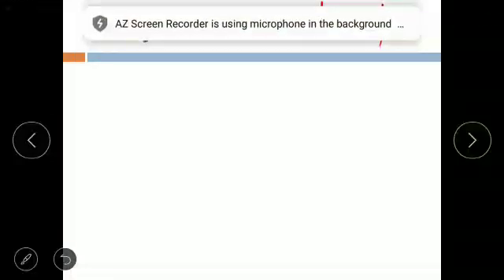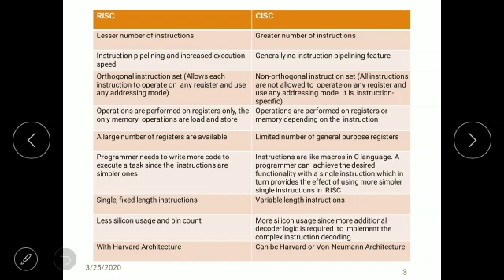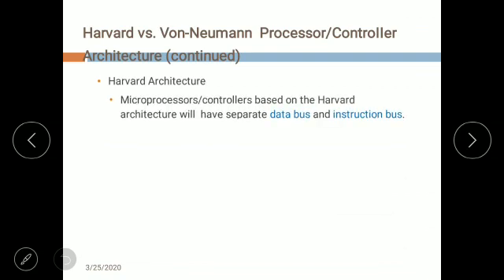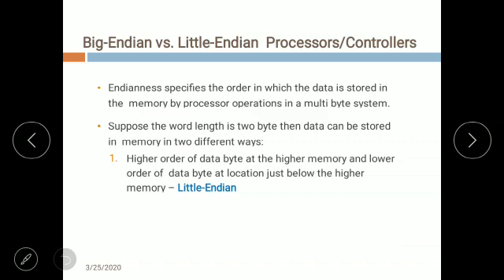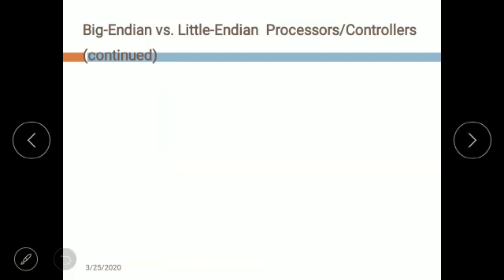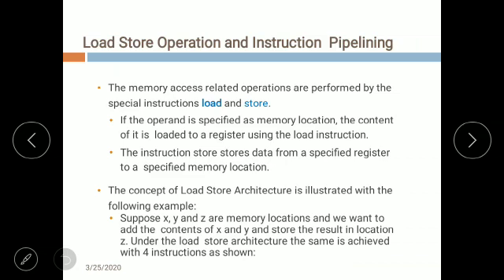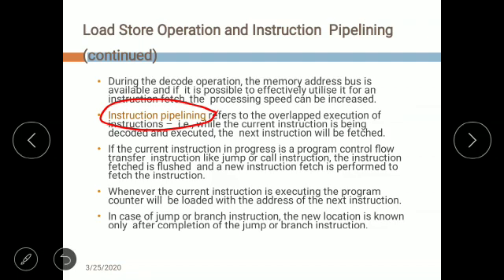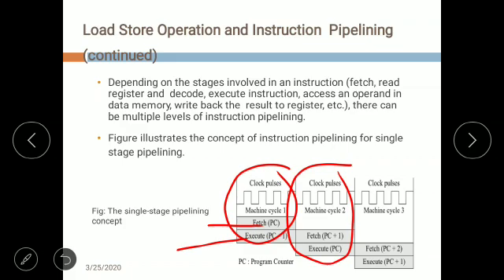module 3 part 4